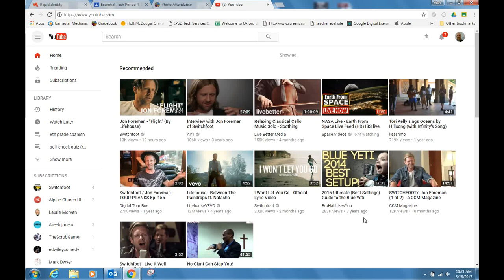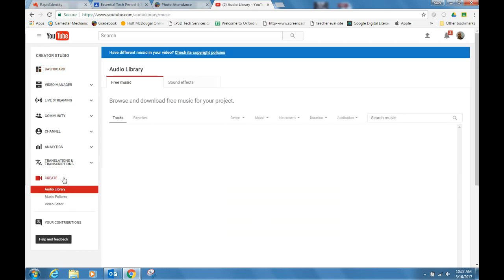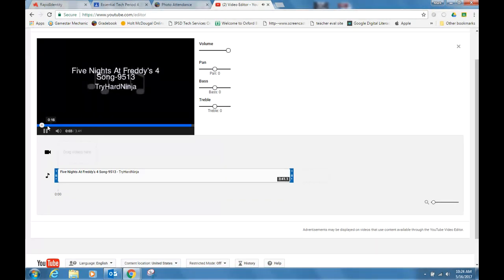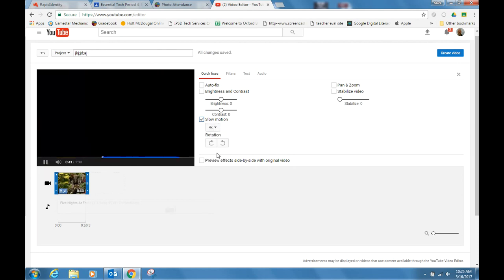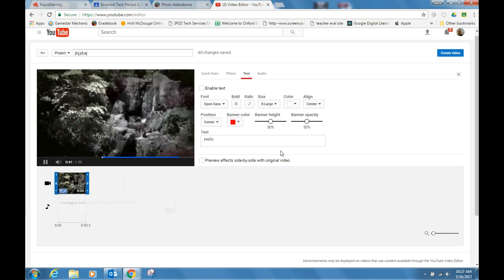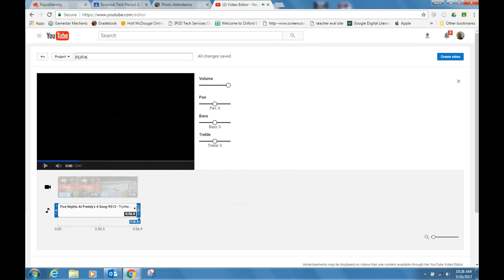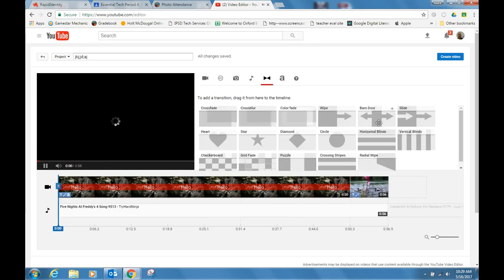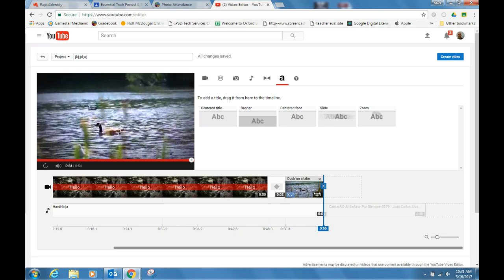Creating a YouTube Video